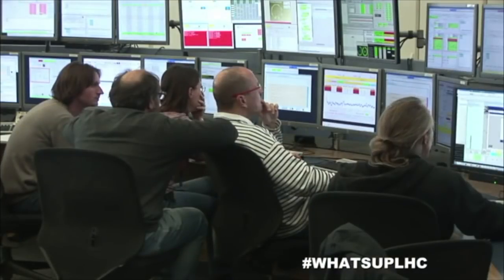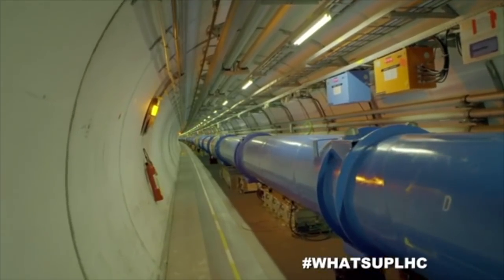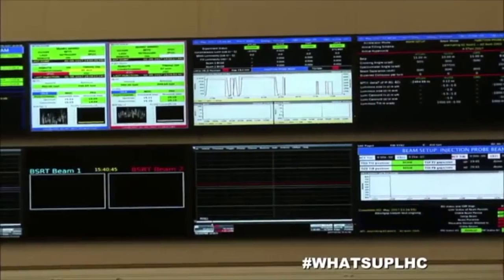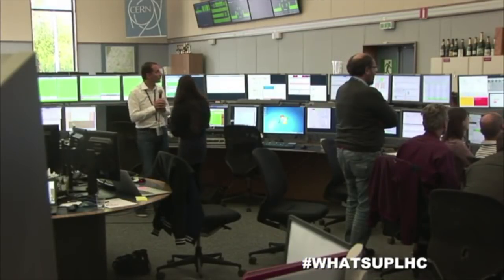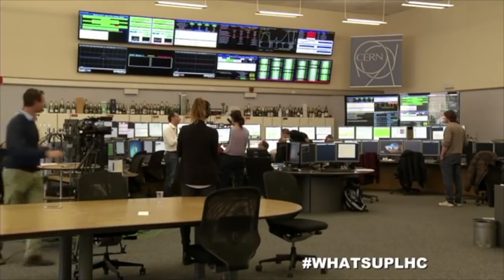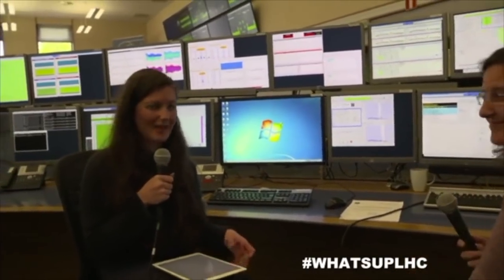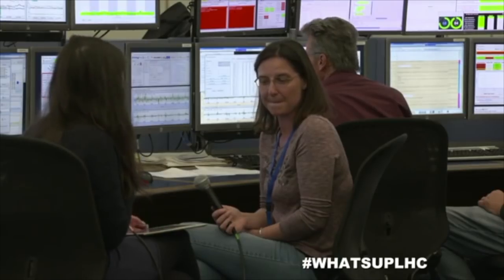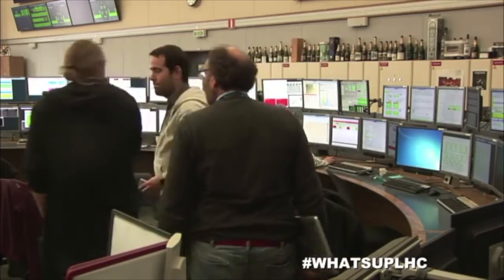Facebook live: Join us in the control room as the LHC restarts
On 2 May 2017, we were live from the CERN Control Centre with Mirko Pojer and Laurette Ponce, to find out what’s planned for 2017 now the Large Hadron Collider (LHC) has restarted.